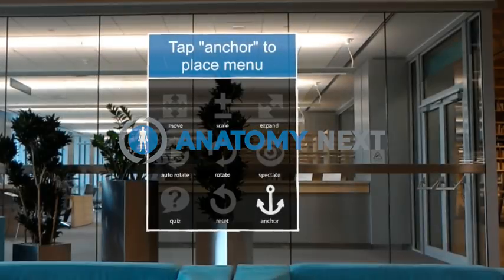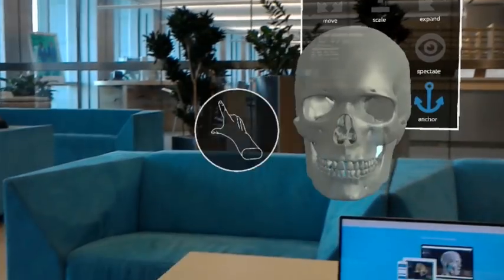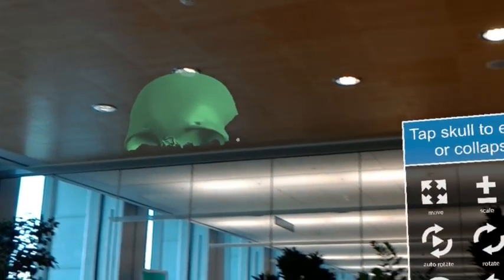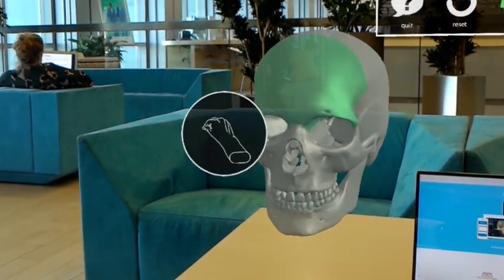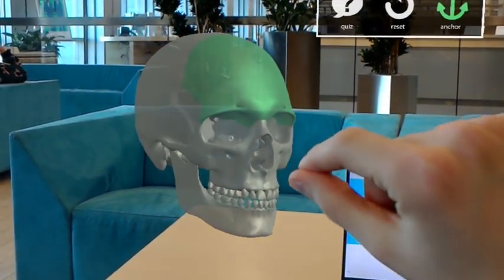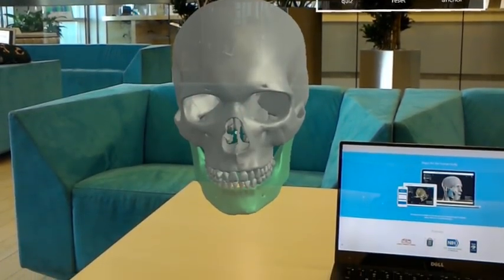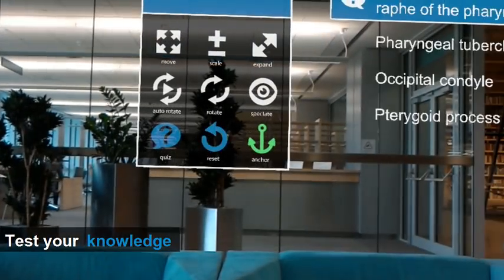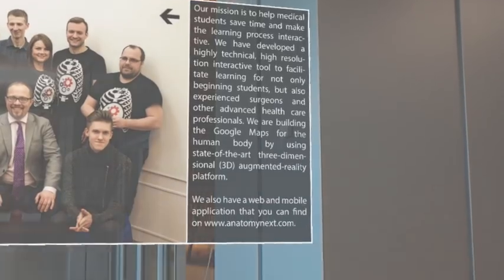Skull - AnatomyNext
Experience the highest quality interactive 3D skull anatomy (validated by medical educators from the University of Washington) on your HoloLens. Examine the skull in unprecedented detail with the ability to move, scale, rotate, expand, fade and hide the model.

Click on any skull component to read about it. Or, listen to our special guest speaker read the text for you.

Once you feel ready, test yourself with a quiz!

About Us: Anatomy Next is an augmented reality, web-based software for medical education and healthcare professionals.